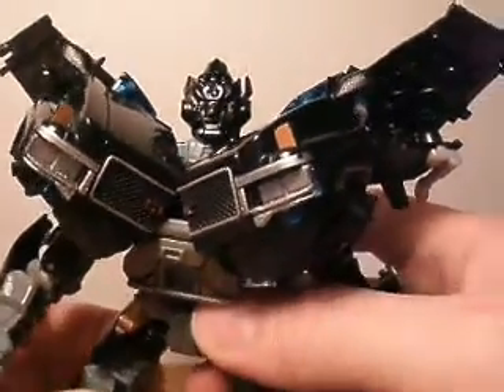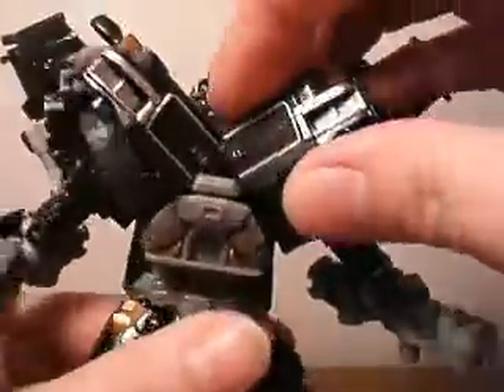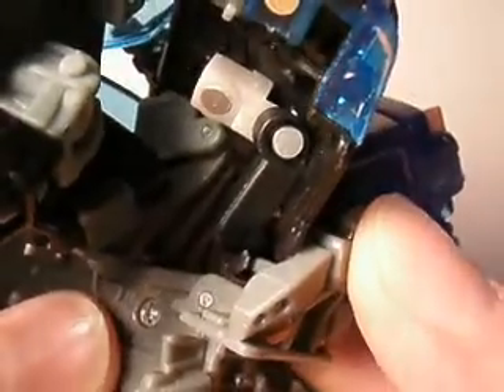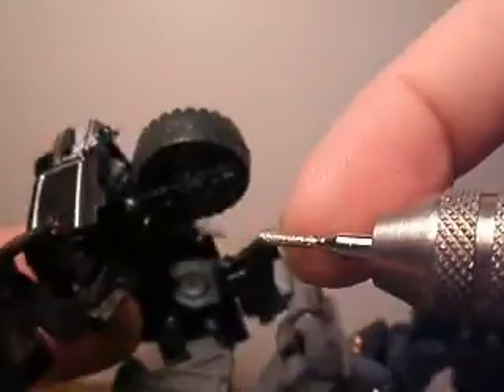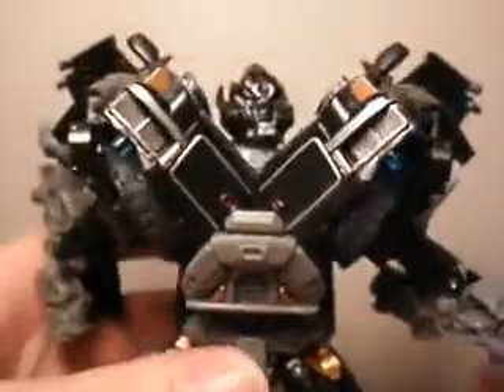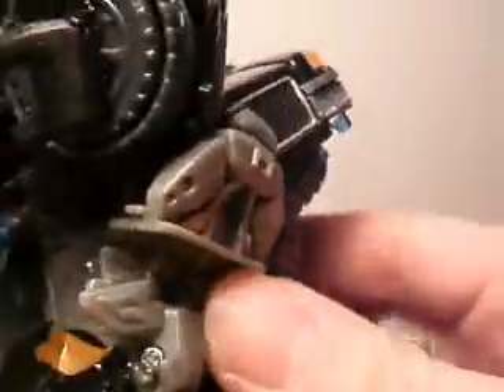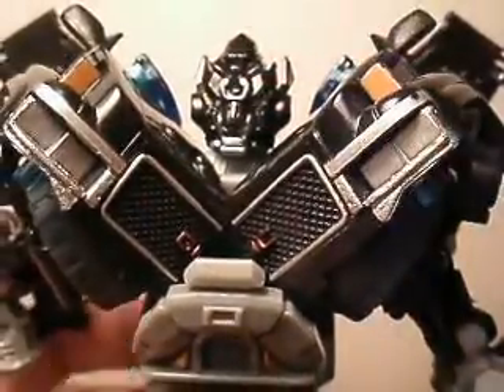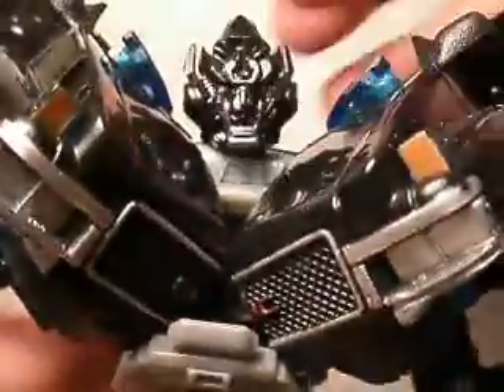Voyager Ironhide chest bumper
DOTM Voyager Ironhide gets the chest treatment this time. His bumper is sooooo darn floppy and wont clip in... or will it?
Try this to get a MUCH sturdier chest on Ironhide. Enjoy!